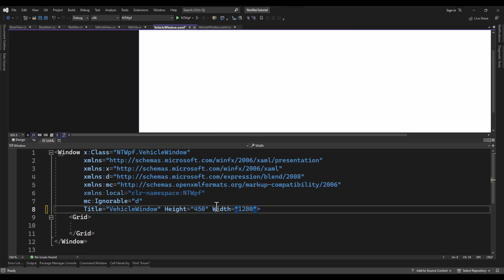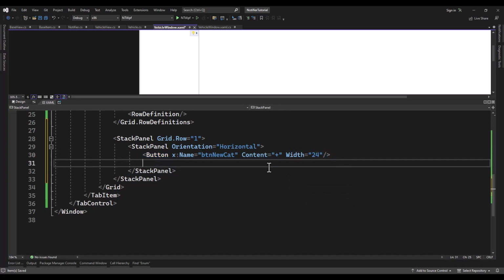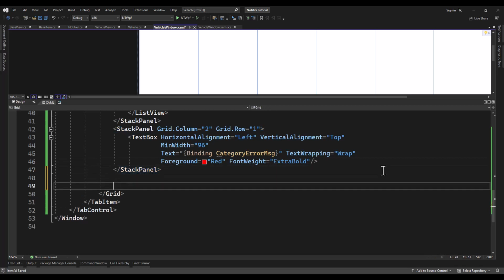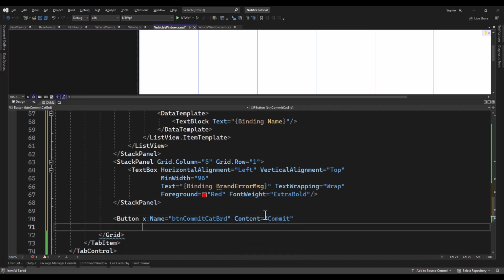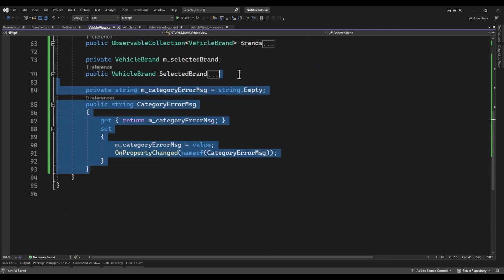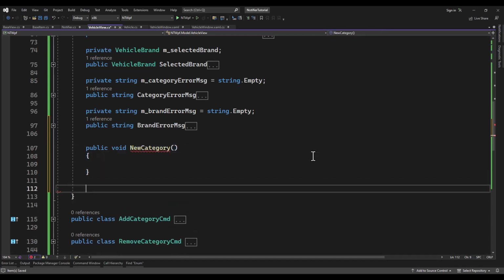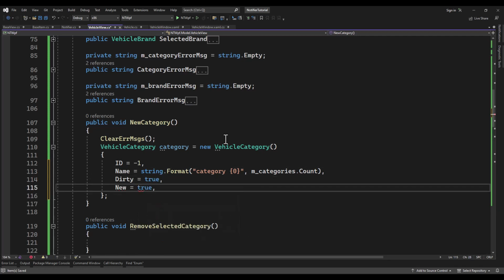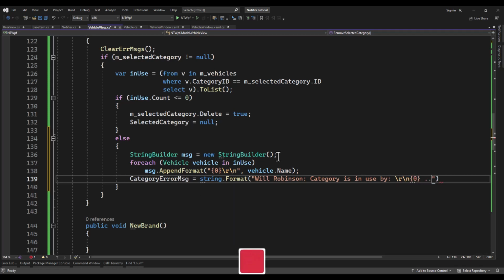WPF with SQLite Part3, Setting up the Manteance Tab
We'll need a Maintenance tab for this small project. MVVM, SQLite